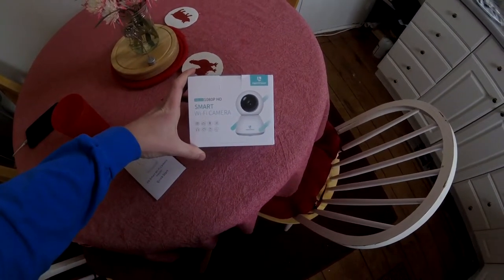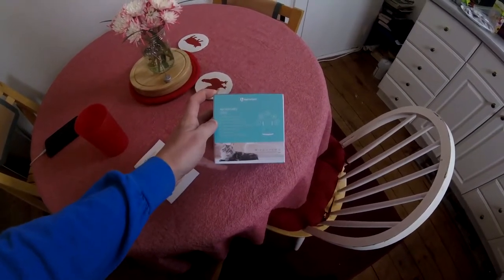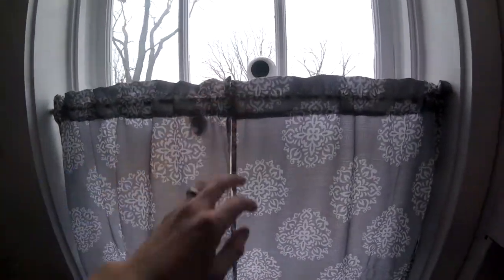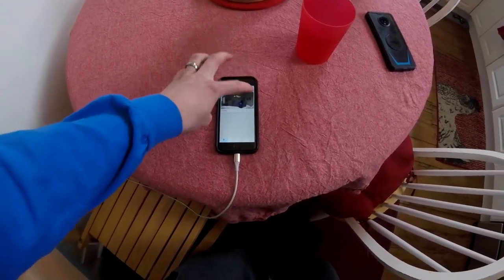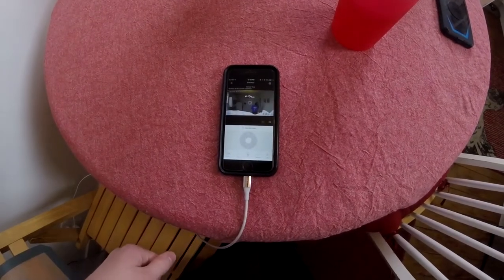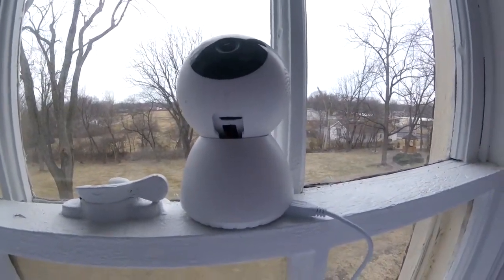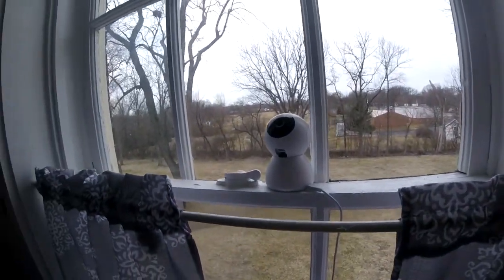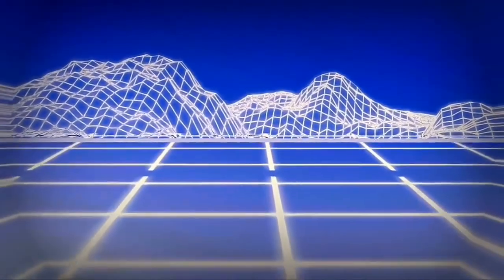Protect Your House From Thieves For Only $30! - HeimVision HM205 Review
In this video I showed you how you can protect your house from thieves for only 30 dollars if you are on a budget!

                                                    Music
Main Song -

This is how you can protect your home and gaming setup for only 30 dollars with heimvision's wifi security camera. This camera can rotate 360 degrees and has smart human detection. It has cloud services for a small fee and has sd card storage as well.

WANT A PREMIUMAPHID SHIRT? Thank you for the support!